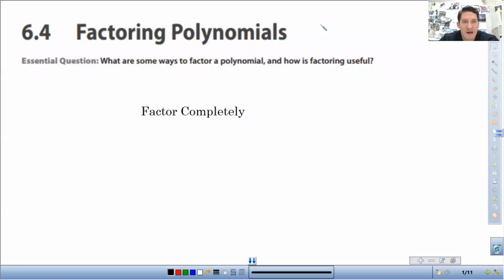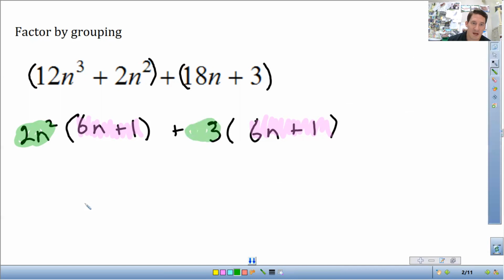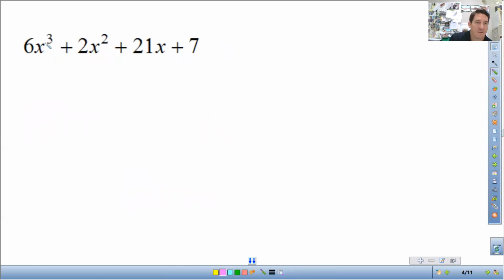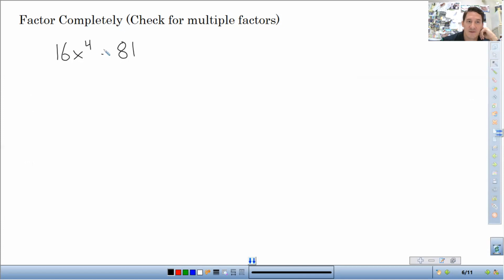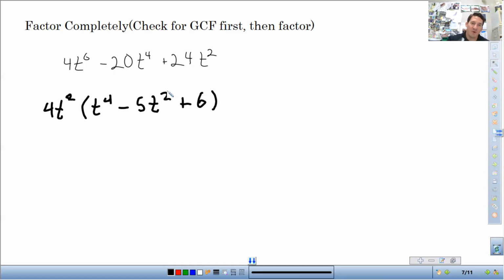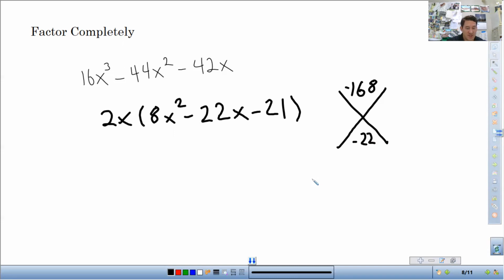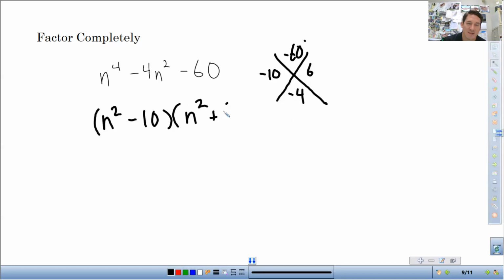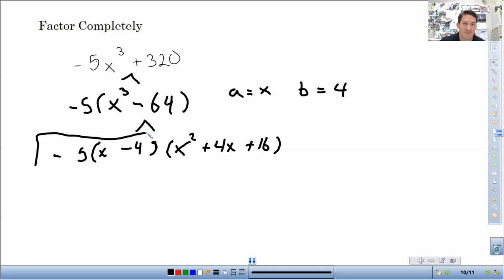IM3 6.4 Factor Completely